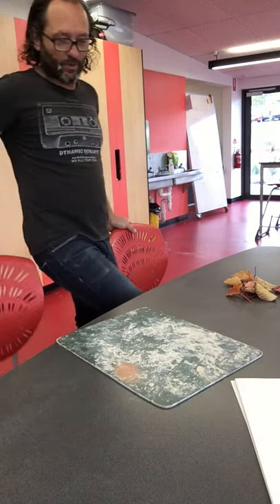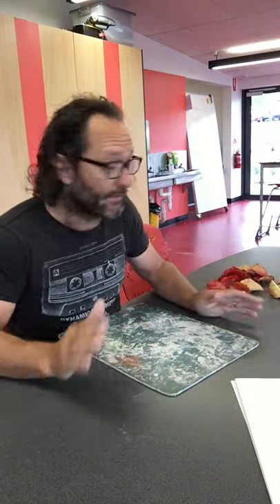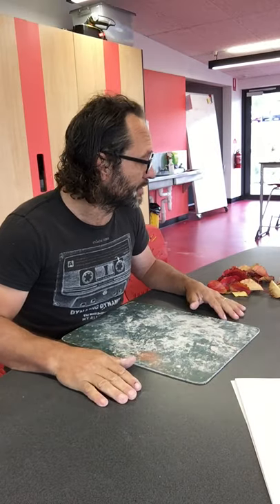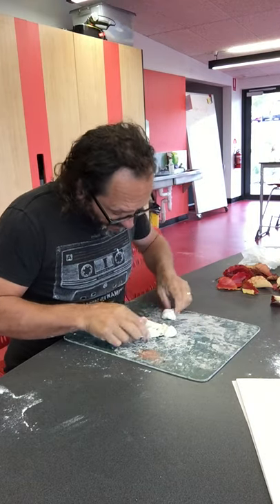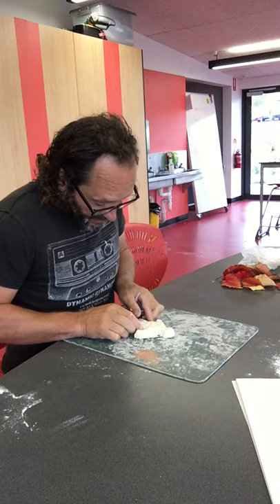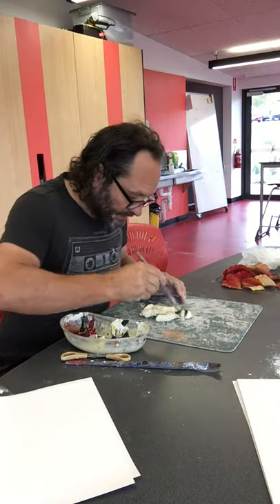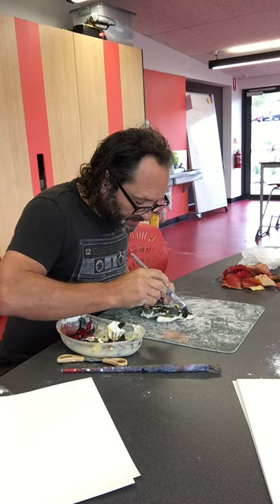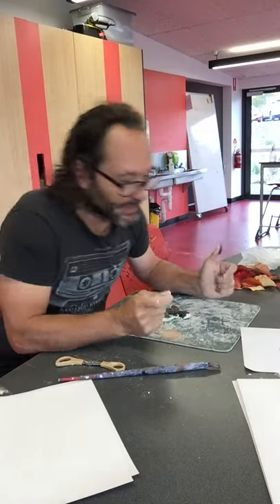relief printing with dough